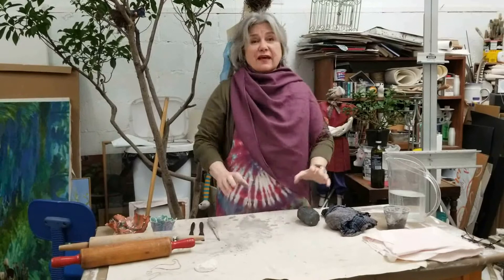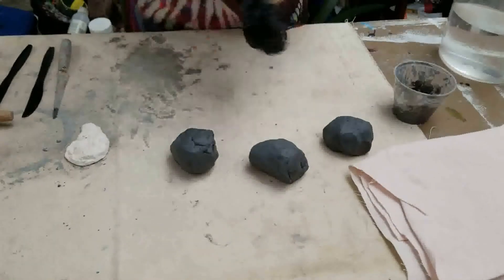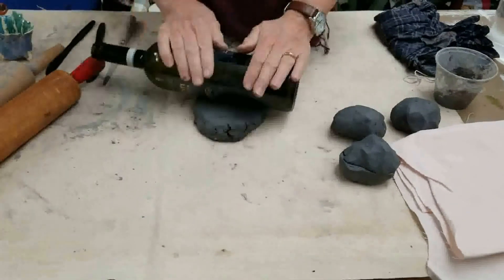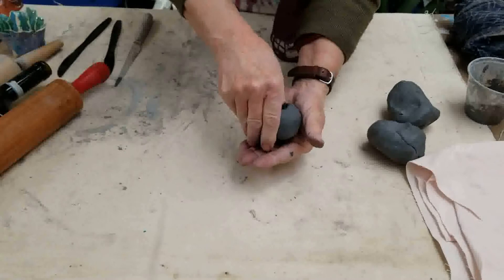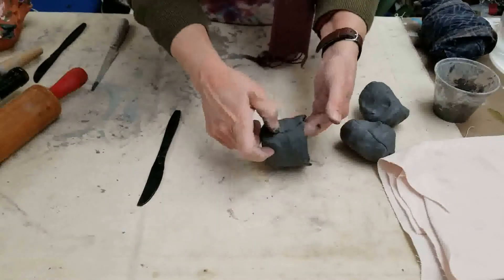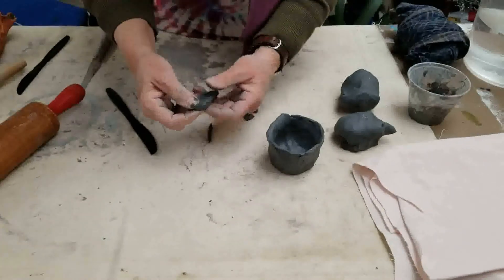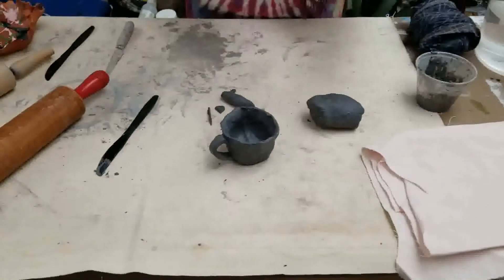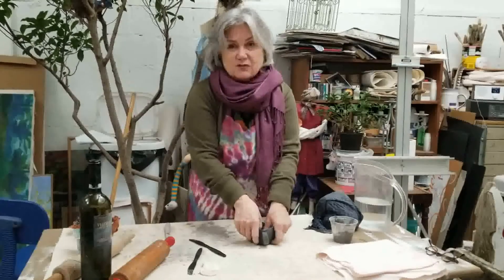Art Lessons To Go #1 Ceramic Pinch Pot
Introduction to clay and instructions on how to make a simple pinch pot.